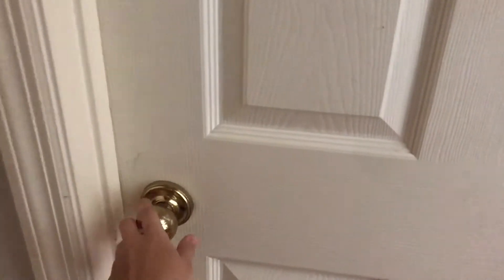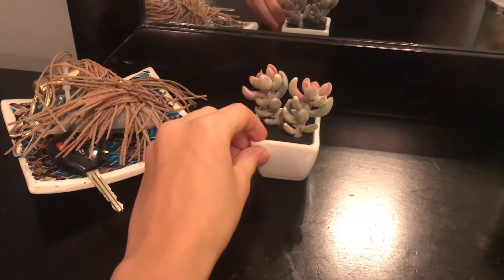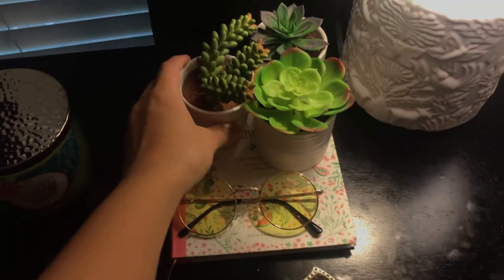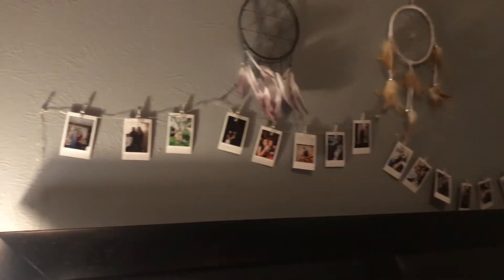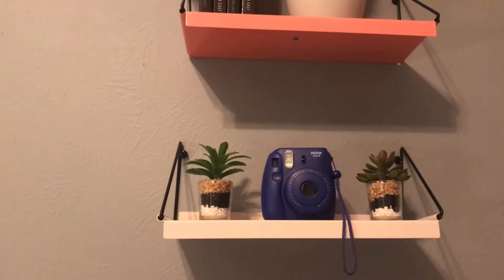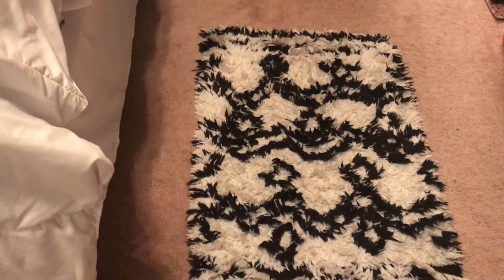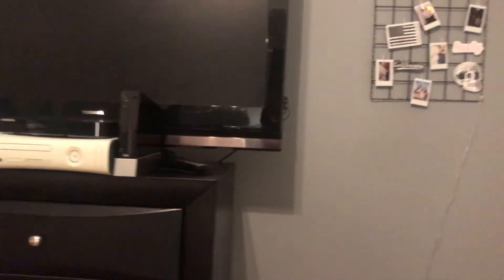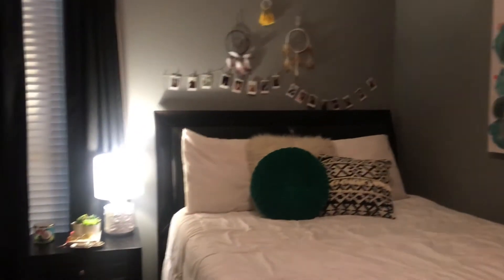SUMMER ROOM TOUR 2018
Hey Guys! Sorry I haven't posted in a while I have been really busy with summer school, but I thought I would end this summer with a room tour!

p.s if you wanna check out my postmark my username is : @hannahmesrahi

xoxo Hannah Banana